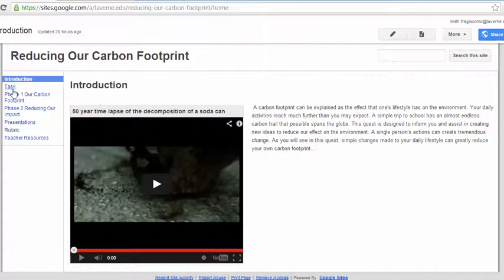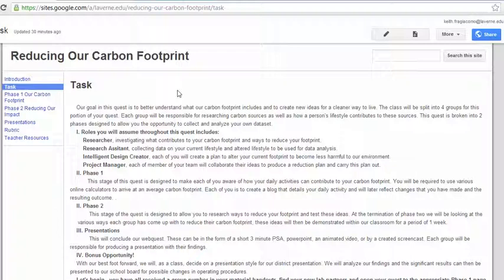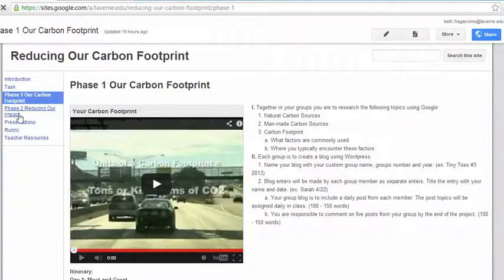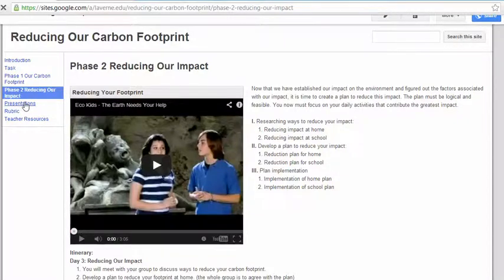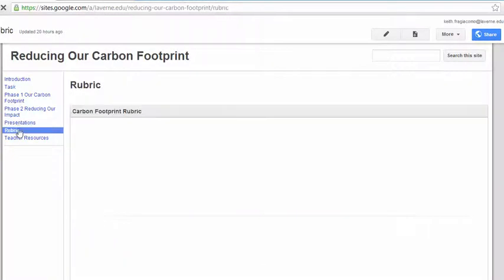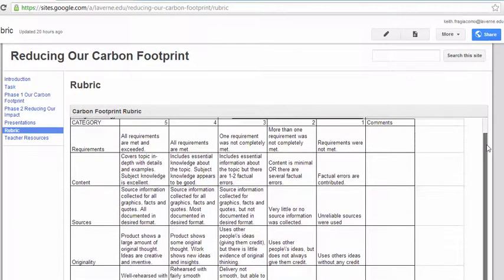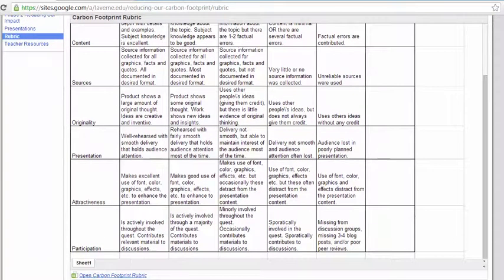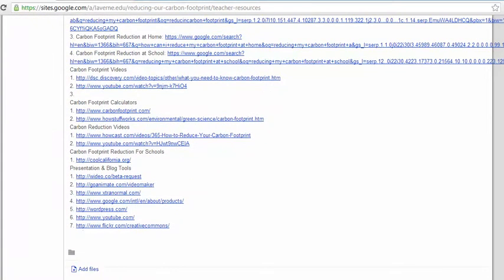Reducing Our Carbon Footprint Tour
Screencast tour of my Webquest Final Project for EDUC 407